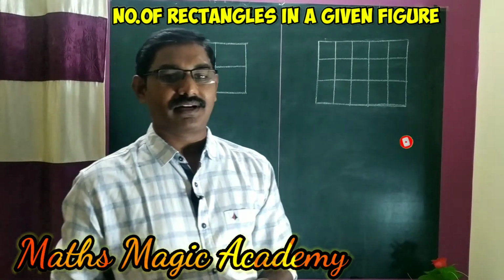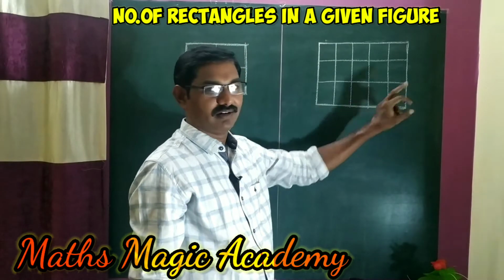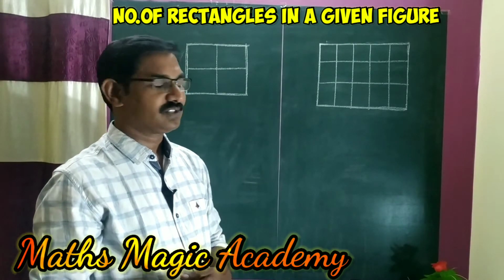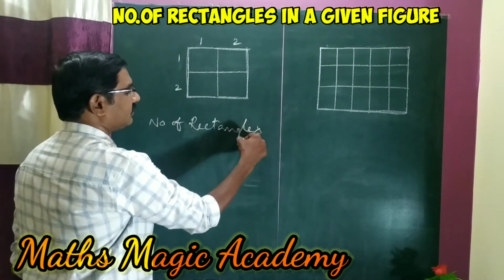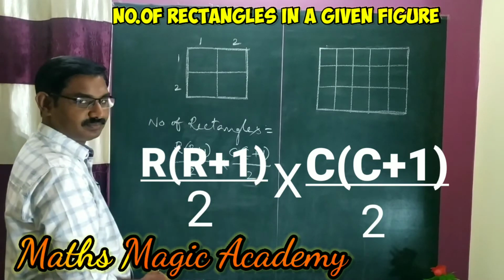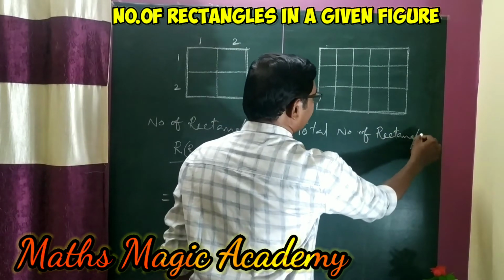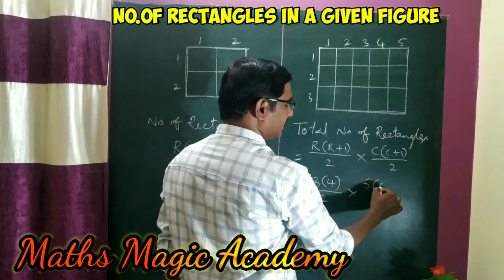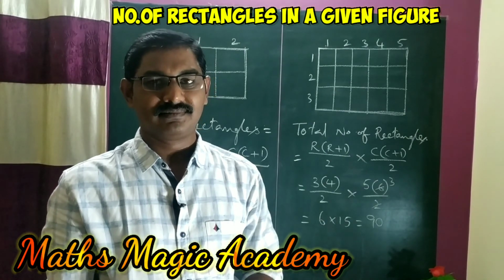No.of Rectangles in a given figure/how many rectangles in a given figure/SAINIK/JNVD/DSC/IBPS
HI
THIS VIDEO PRESENTS HOW TO FIND NO.OF RECTANGLES IN A GIVEN FIGURE BY
USING A SIMPLE FIGURE